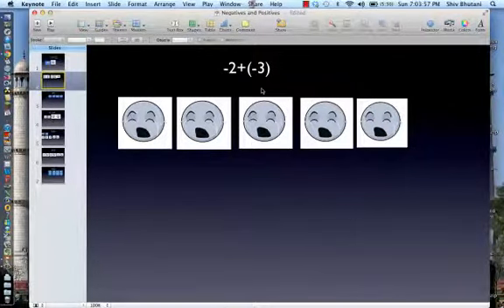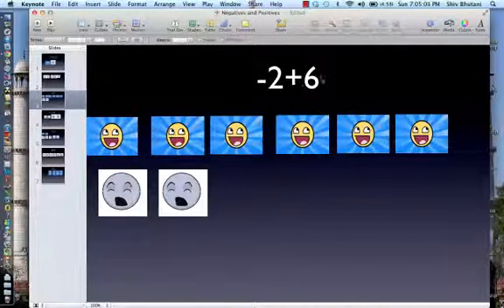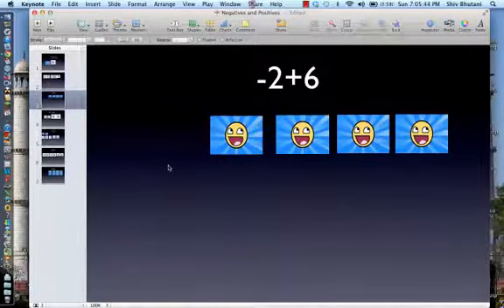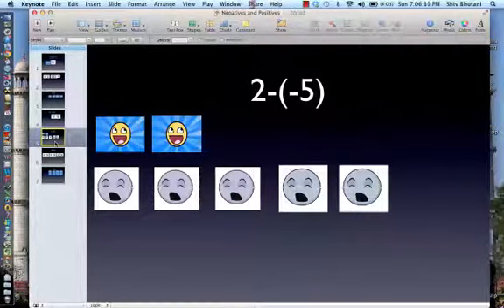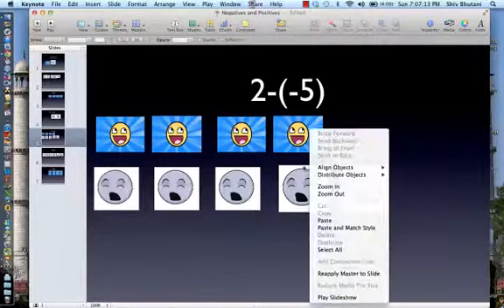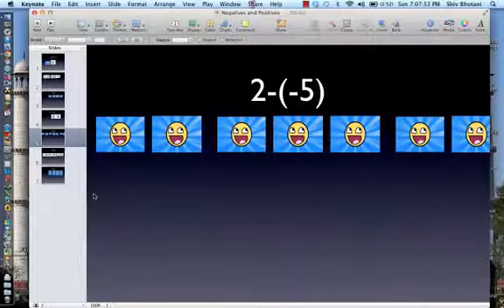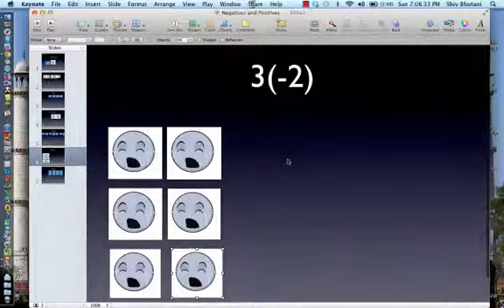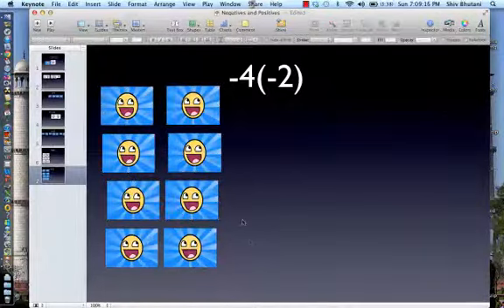Integer Operations by Shiv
A movie showing how to do integer counters